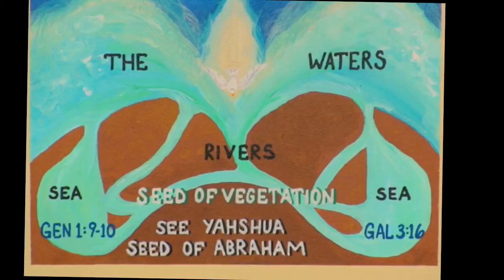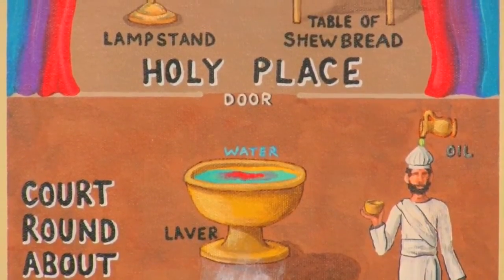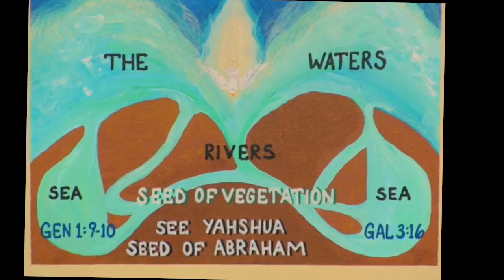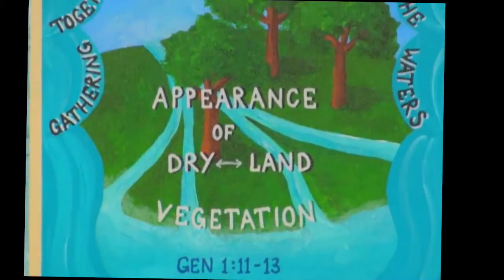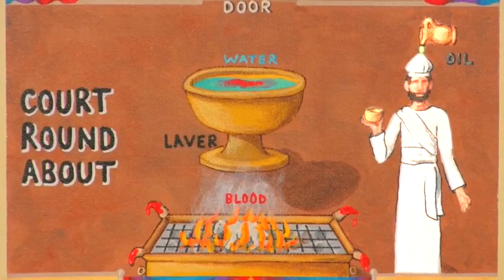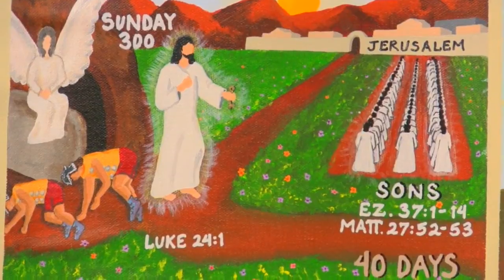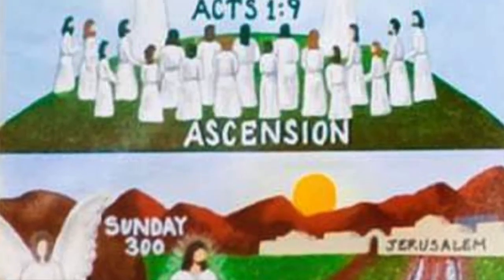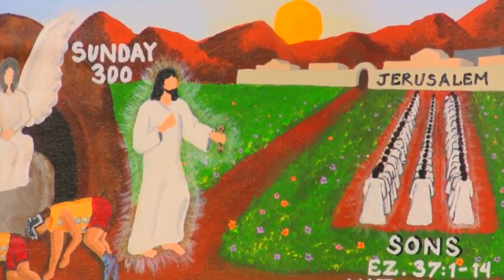6 Creation: Third Day 61-63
This video is about 6 Creation: Third Day 61-63